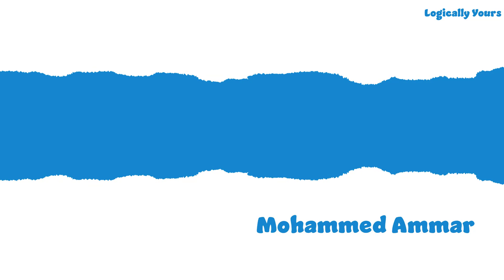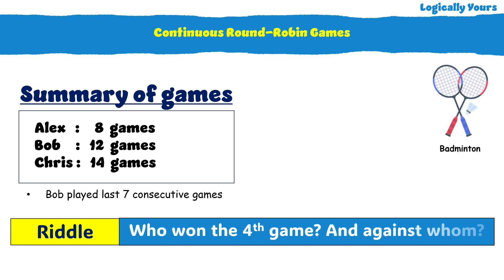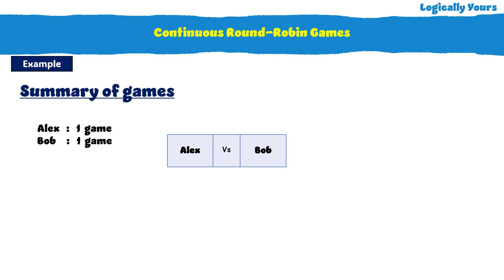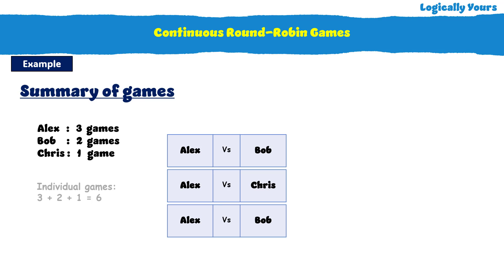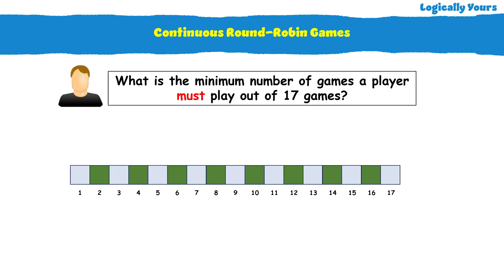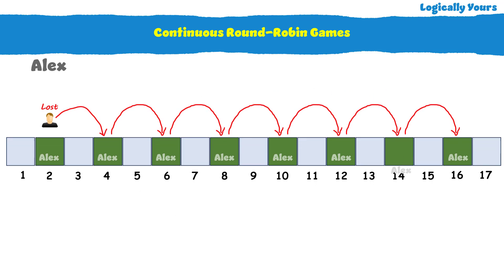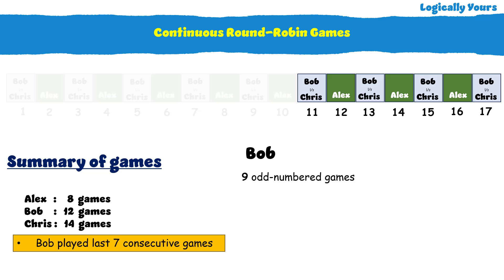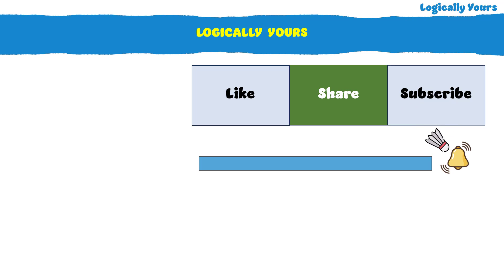Amazon Interview Riddle | Hard Logic Riddle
It's an amazing Amazon & Google interview riddle to challenge your intelligence.
Amazon & Google technical interview puzzle : This puzzle is asked in the software or technical porgramming Google interviews.
It's a logic based riddle.

In the video I have explained a natural approach which is expected by google interviewer.
So if you are looking for a job at Amazon or Google, please study optimization based puzzles in detail.